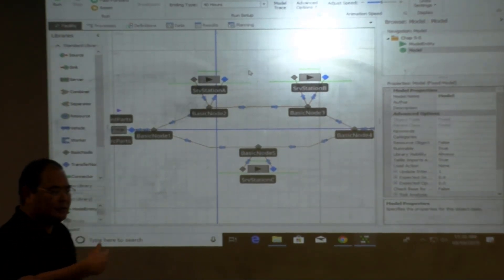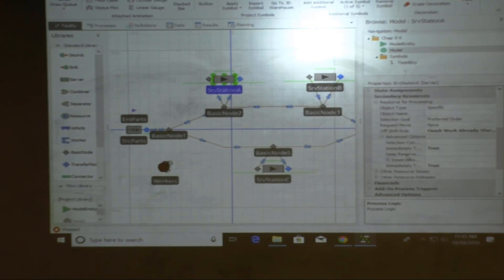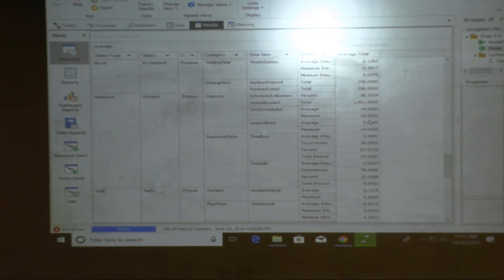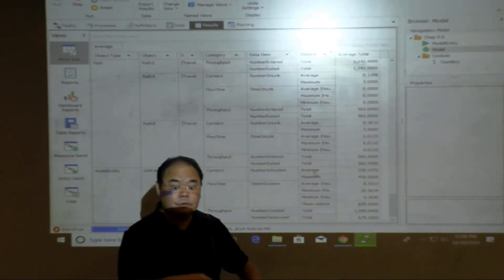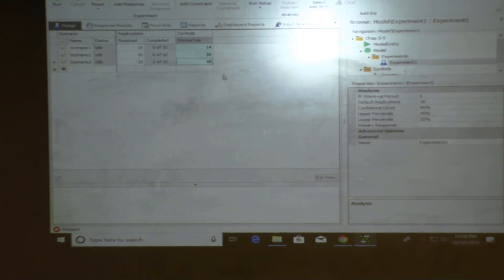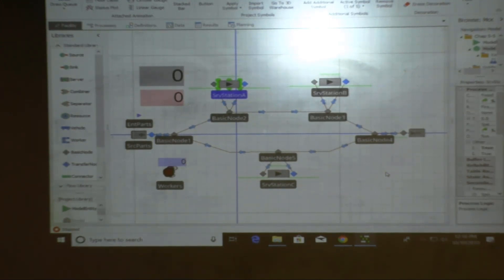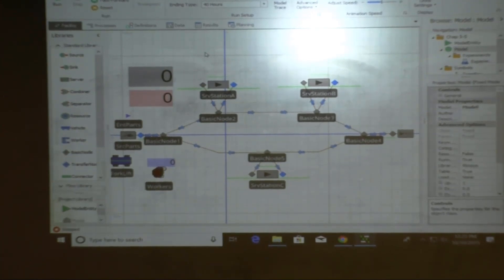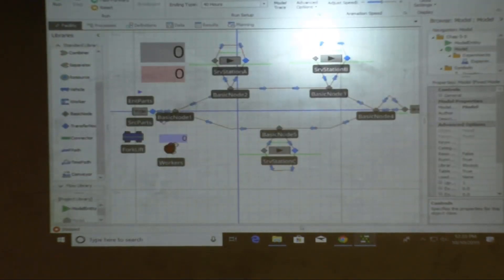IMSE643 Simulation 10-10-2019 Live Lecture Homework #2 Hint 5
IMSE643 Simulation 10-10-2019 Live Lecture

Setup secondary resource (worker) shared by different servers
Setup Experiments to compare simulation results.
Transfer entities using forklift trucks
Work-in-Progress inventory as an objective function for evaluations